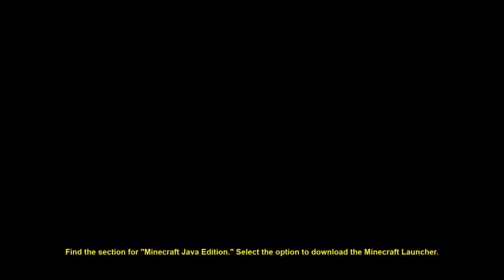How to install Minecraft Launcher with Java edition on Windows - Step By Step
In this comprehensive tutorial, we guide you through the step-by-step process of installing the Minecraft Launcher with Java Edition on Windows. Whether you're a beginner or just need a refresher, our easy-to-follow instructions will have you up and running in no time! Discover tips on downloading, installation, and initial setup to enhance your Minecraft experience.